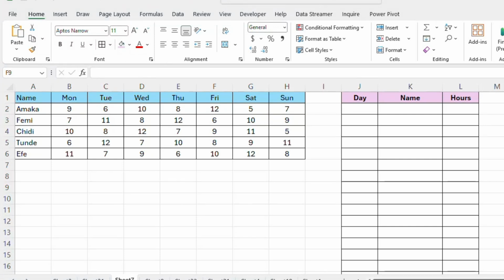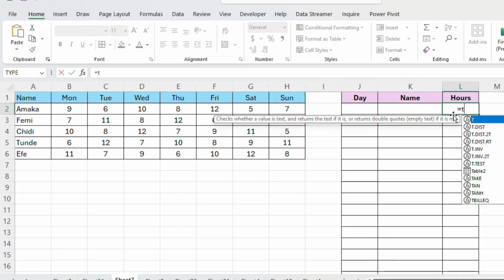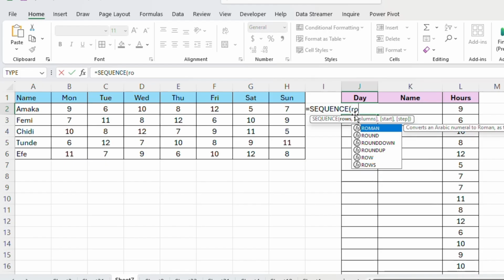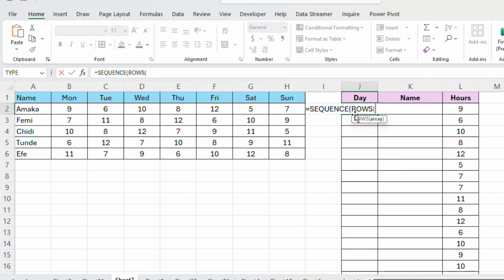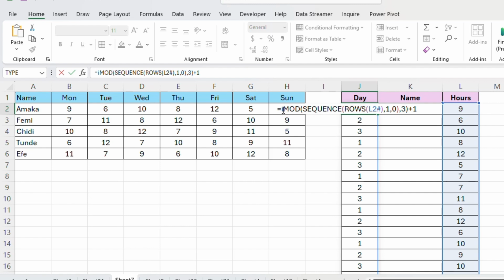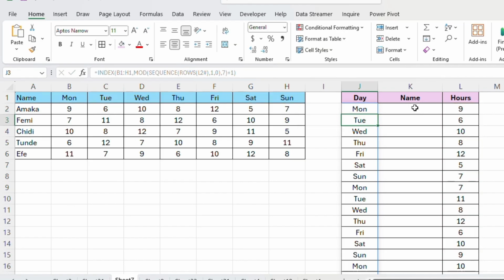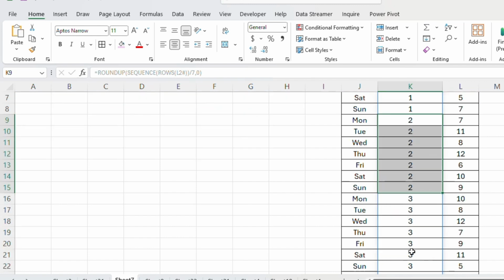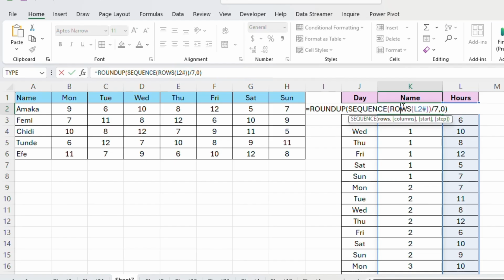How to Create Collated and Uncollated Lists in Excel | Advanced Formulas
Learn how to use the SEQUENCE, MOD, and ROUNDUP functions to organize data into collated and uncollated lists. This tutorial demonstrates a practical way to convert complex tables into conventional formats without needing Power Query.